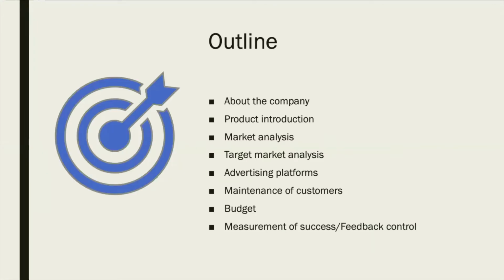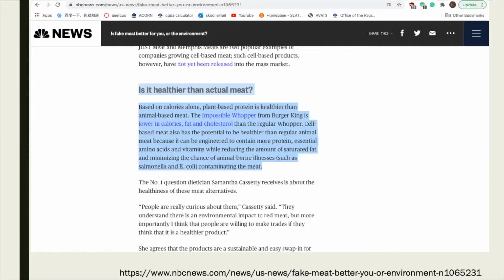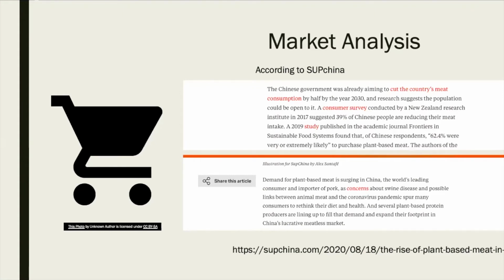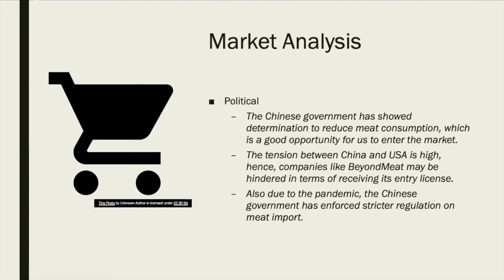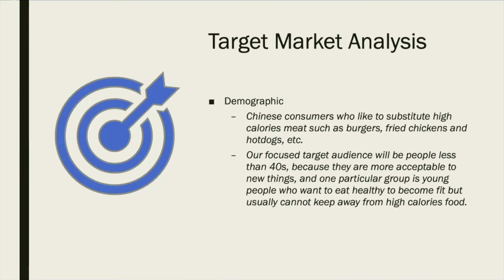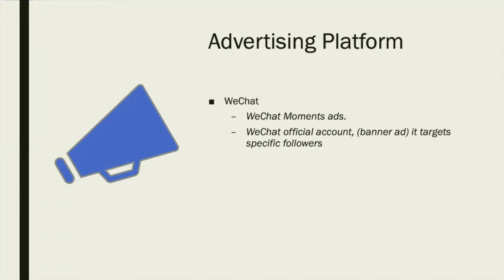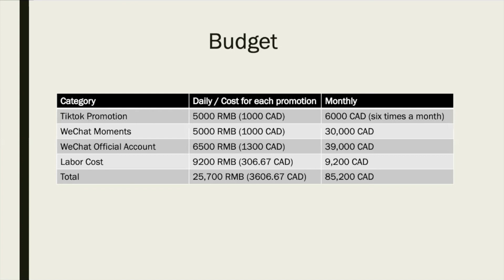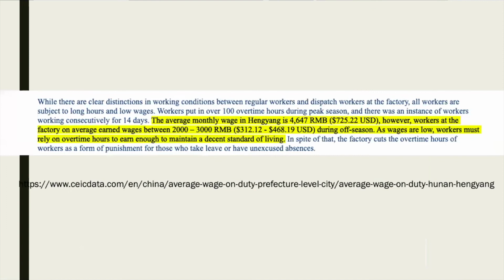CCT302 Individual Assignment Xiongliang Hu